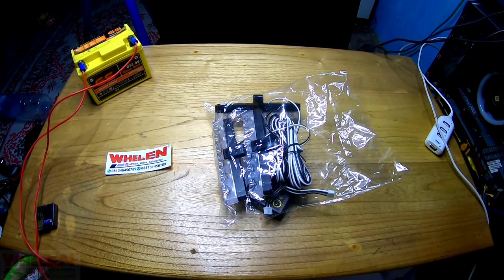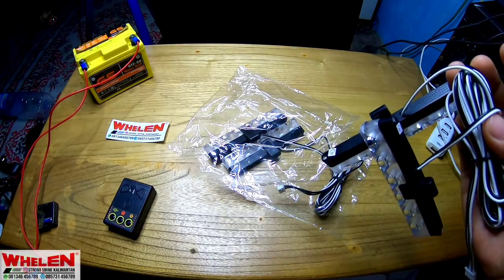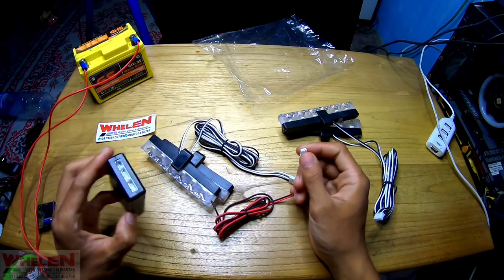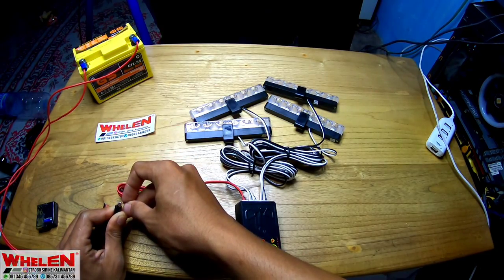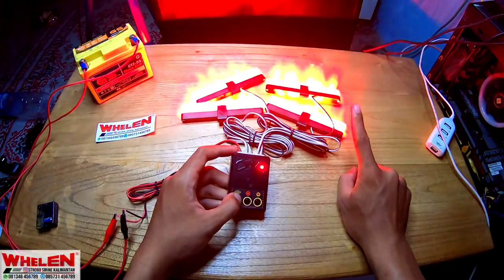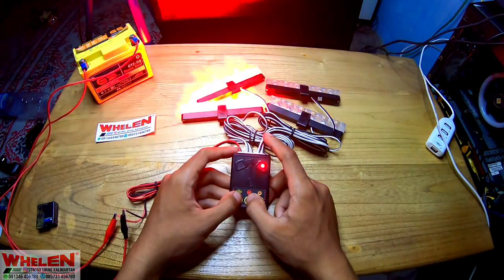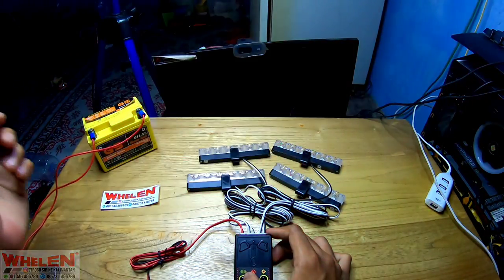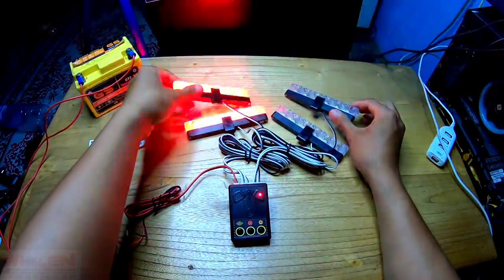STROBO GRILL LED 4 CHANEL SLIM TIPIS 16 MODE 30WATT (MERAH-MERAH)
MODEL:STROBO GRILL LED 4 CHANEL SLIM TIPIS 16 MODE 30WATT (MERAH-MERAH)
TYPE:FEDERAL SIGNAL CORPORATION
BERAT:460G
DC:12VOLT
KEKUATAN: 30WATT
Menyediakan perlengkapan pengawalan :
Berbagai macam merk warning equipment :
 - Senken
- Landun
- Whelen
- Feniex
- Federal Signal
 - Carson